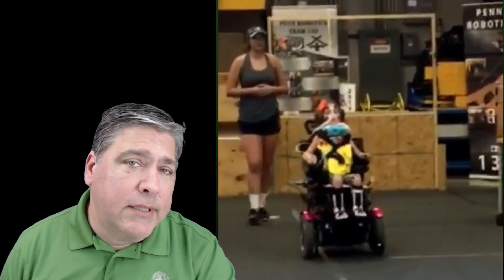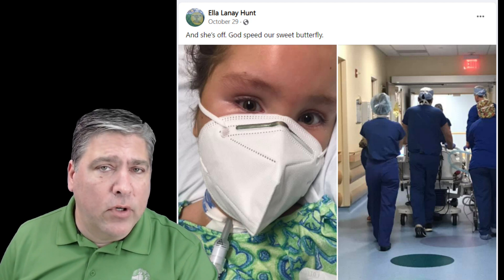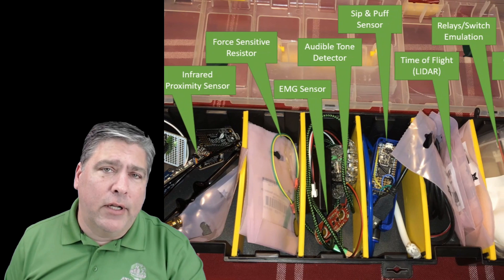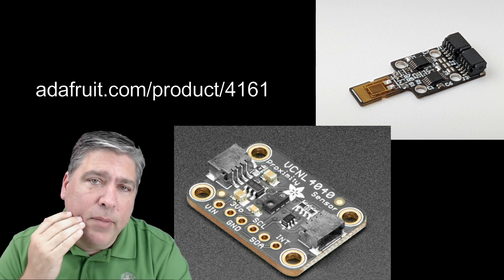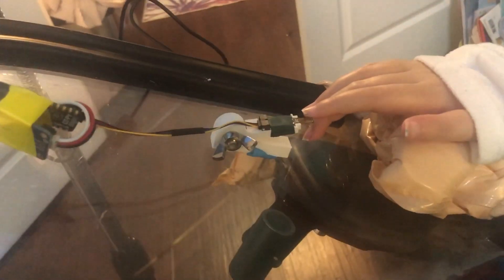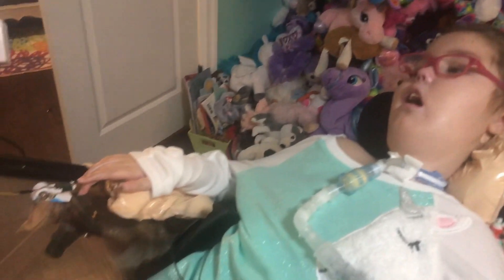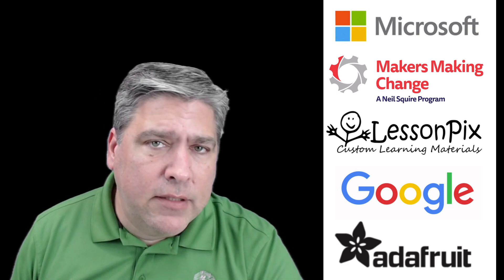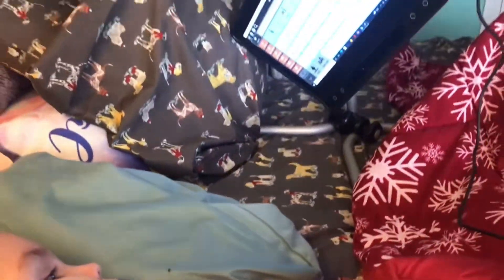Ella's New AT Switches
Ms. Ella Hunt, one of our long time friends and recipients recently had a horrible experience with spinal fusion surgery.  Thankfully, the blood loss and hypoxia didn't impact her mind, but it did rob her of the two switches she used to control her world.

We reached out to the wonderful Makers, Engineers and Occupational Therapists in our group and were able to come up with new solutions for her based on infrared sensors, strain gauges and lots of custom software.  Check it out!

If you want to learn more about this project, here are some links that might help:

Finally, to join ATMakers, visit our group on Facebook